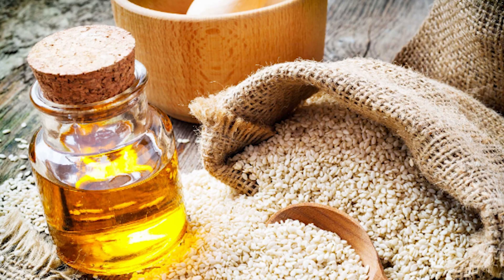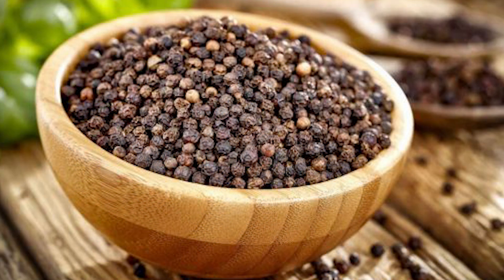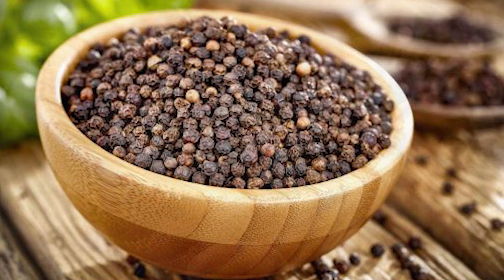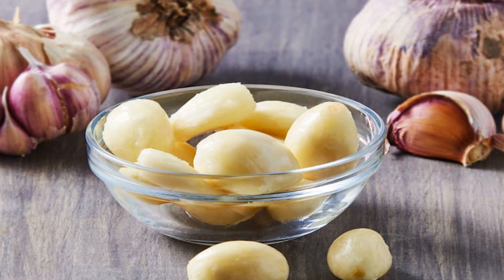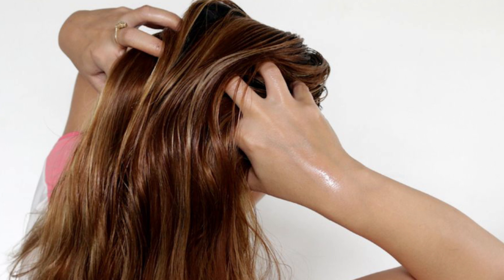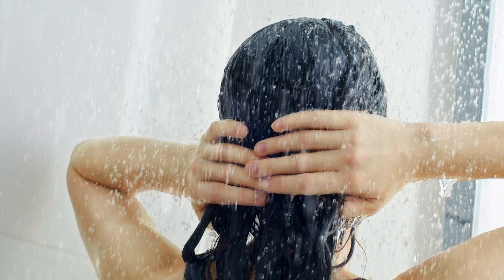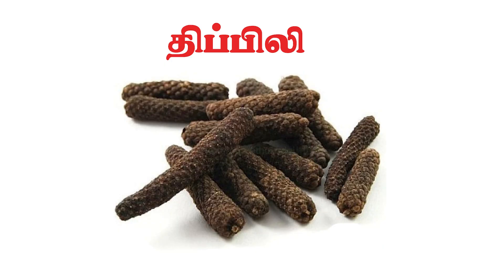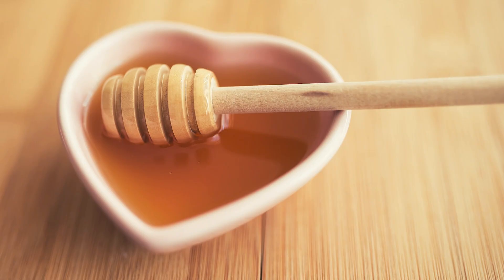இனி வறட்டு இருமல் வந்தால் கவலையே வேண்டாம் | What are The Common Causes & Cure for Dry Cough